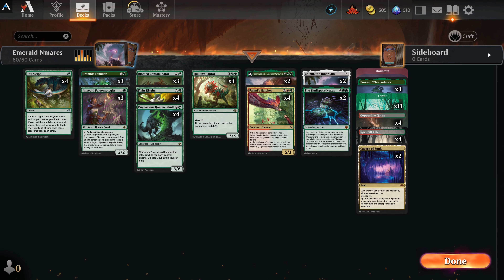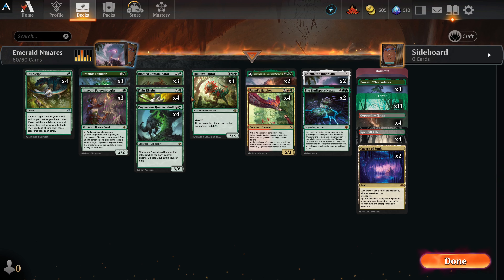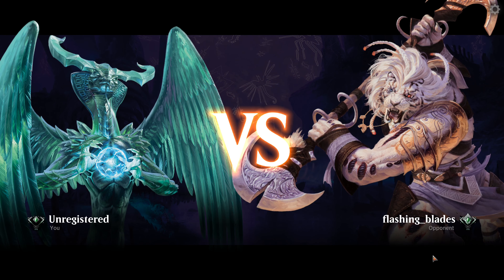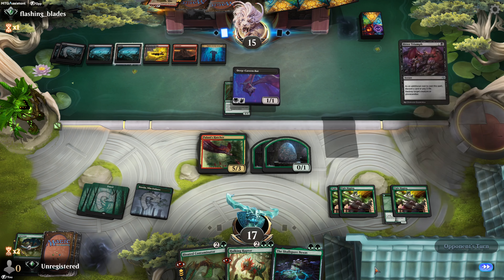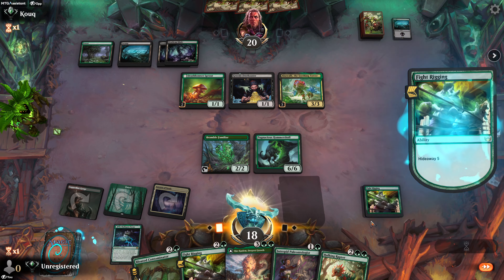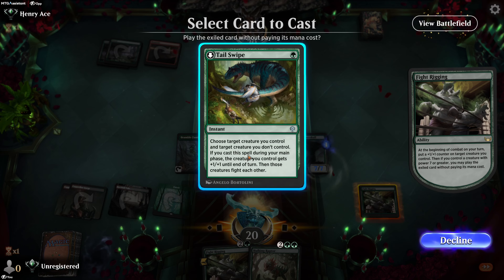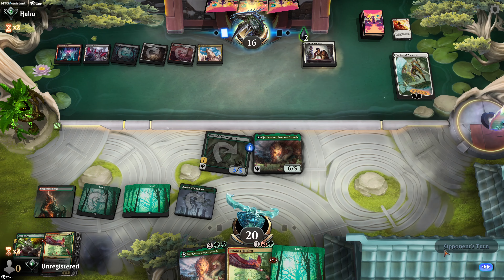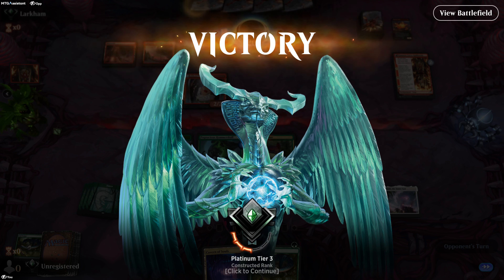MTG Arena: Dinosaur Runners!: Standard Ranked: BO1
MTG: Arena using Dinosaur Runners!
Standard Ranked: Best of 1
Commentary with deck list review!